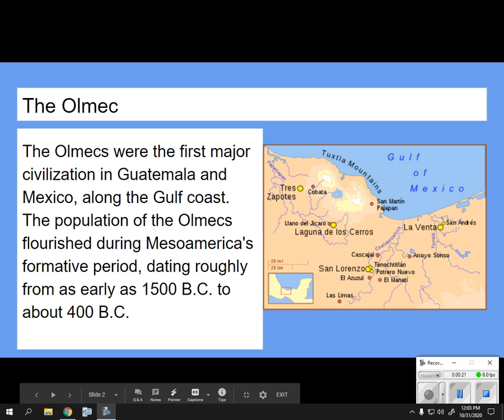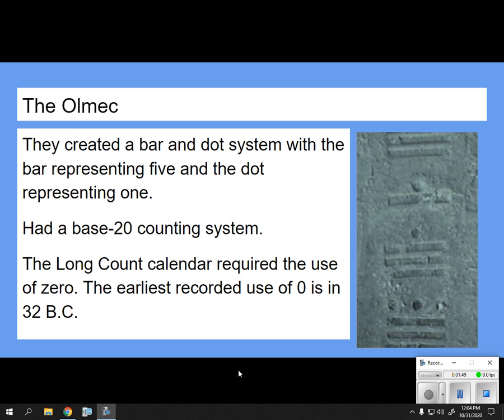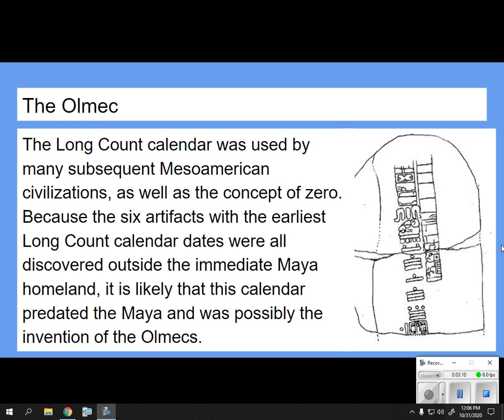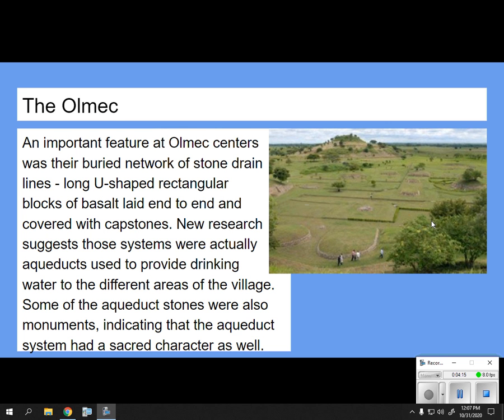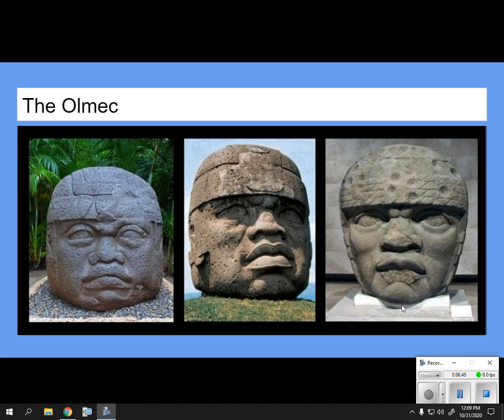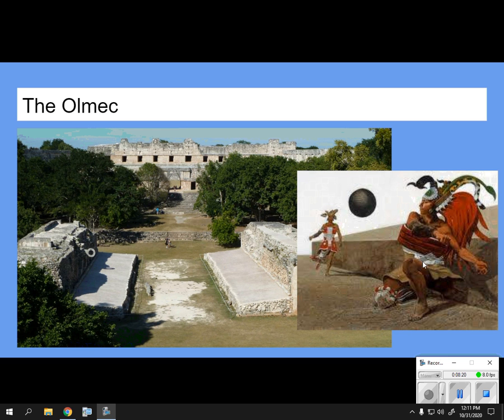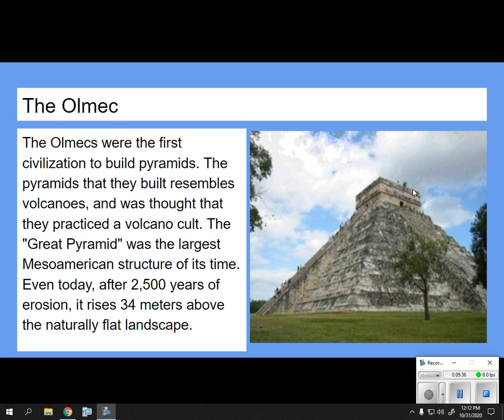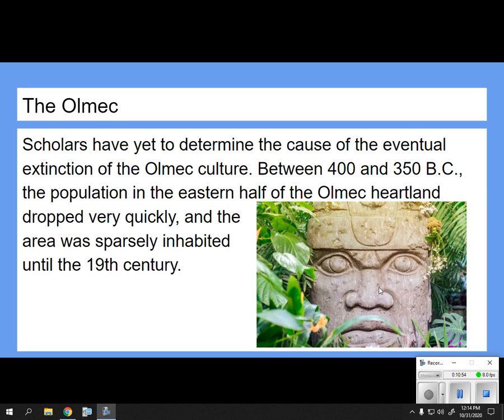Lesson 15 Design Mathematics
Ancient American Mathematics: The Olmecs